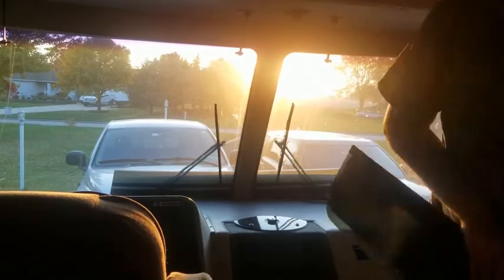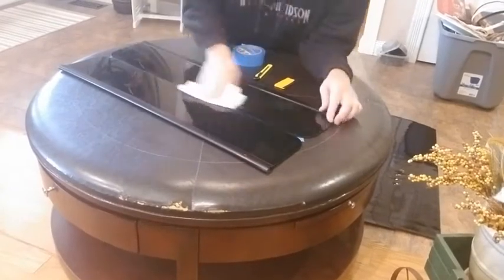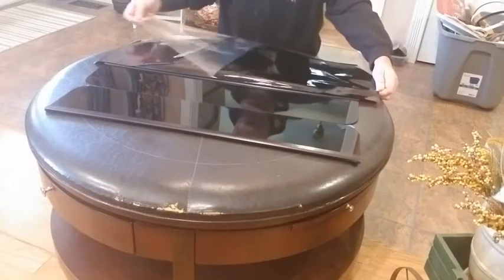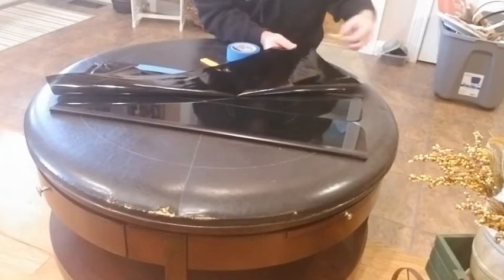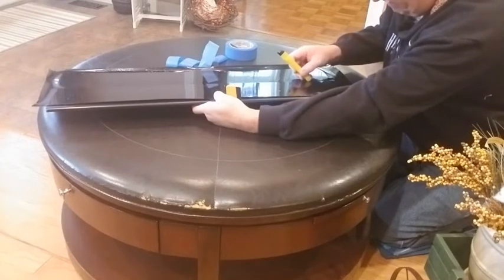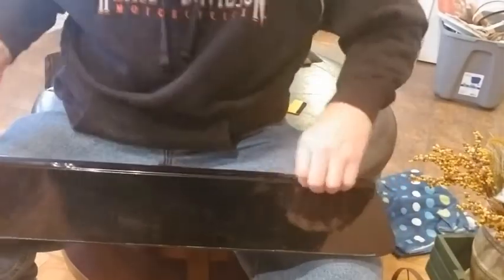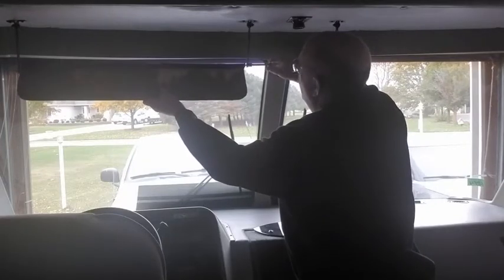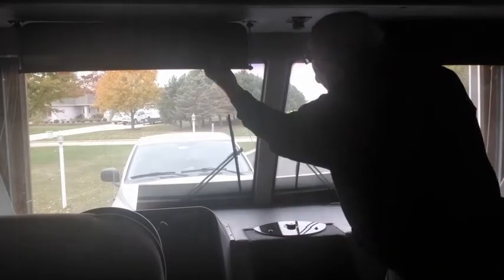RV Visor Tinting Cheap Easy with Great Results Make Them Visors Work better than factory Save Money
Using a small piece of tail light tint we make our RV Visors fully functional
Save Money with do it your self projects